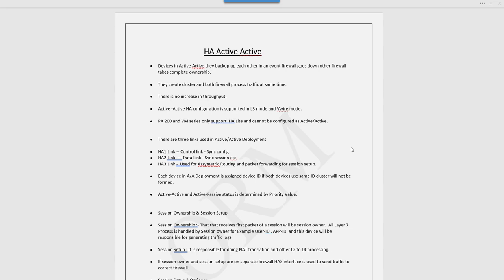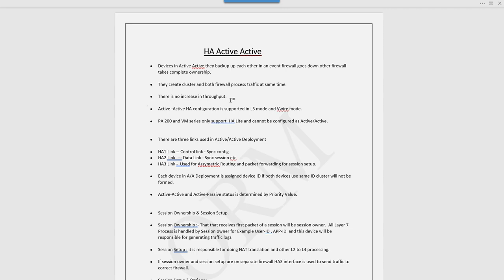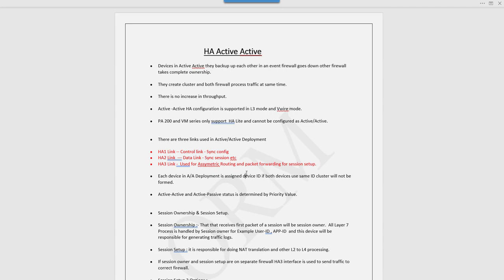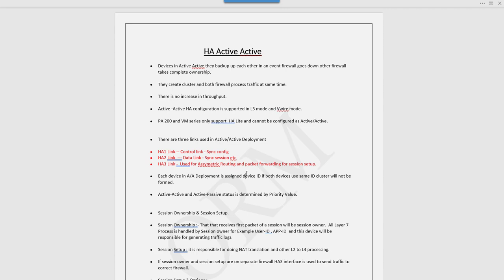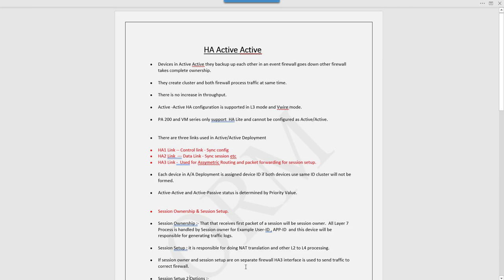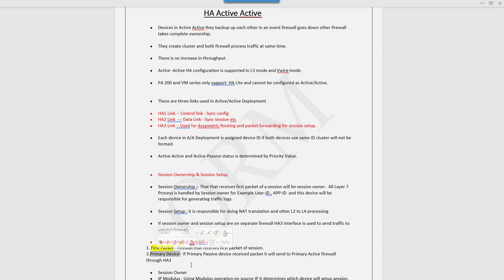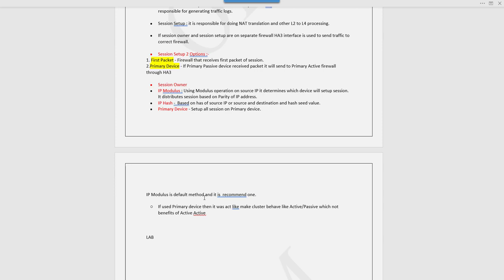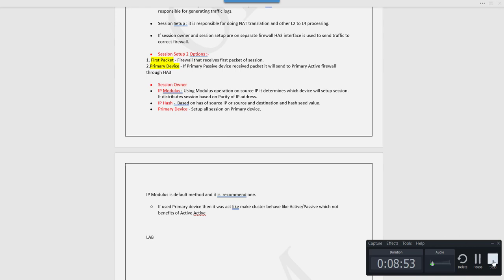Palo Alto High Availability Active-Active Theory Part 3 - Video 6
In this Video Series we will talk about HA Active Active Theory.